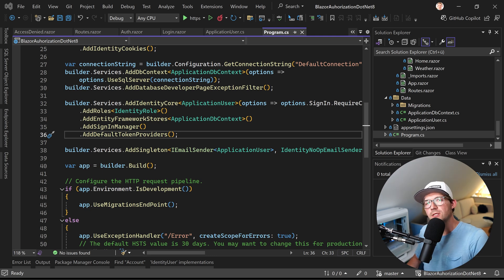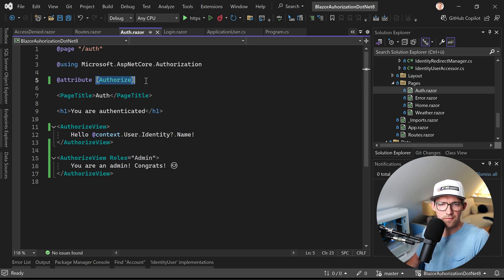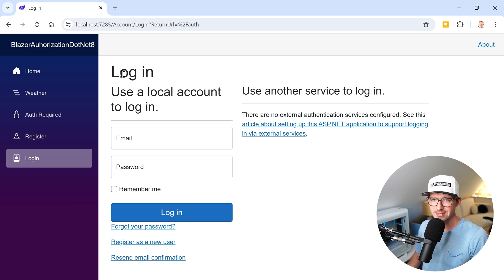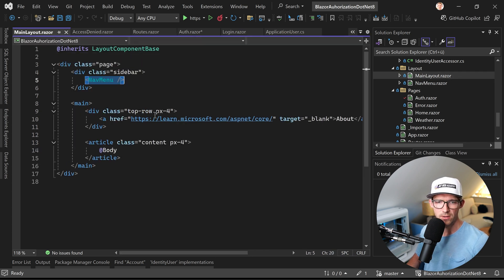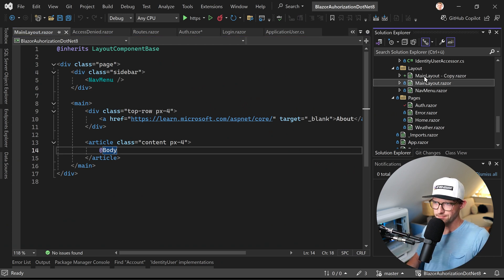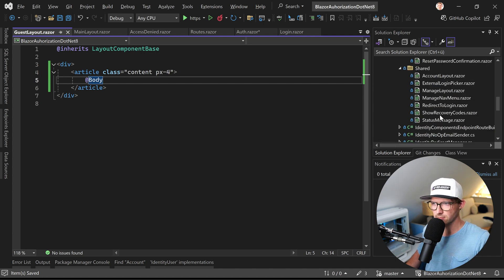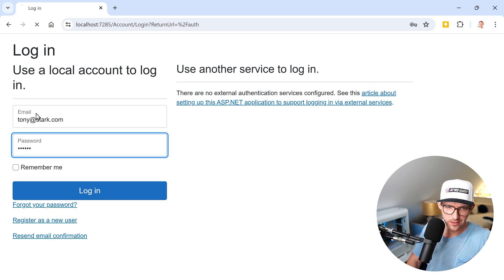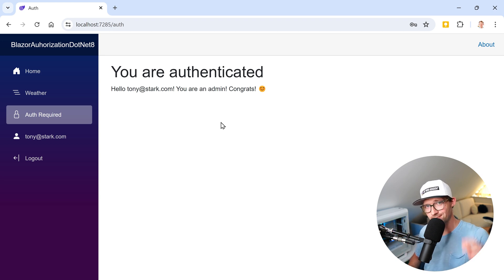How to use Multiple Layouts in Blazor in .NET 8 🔥